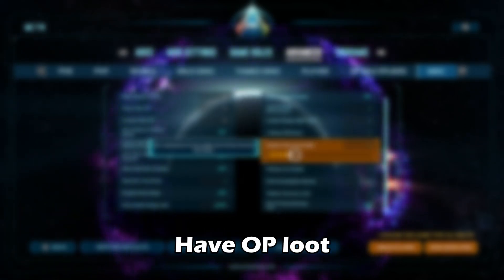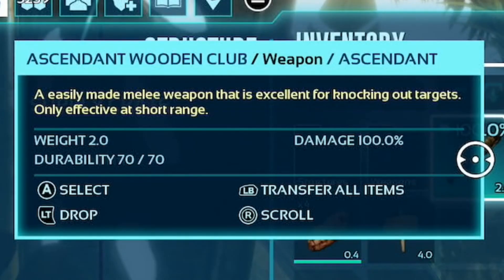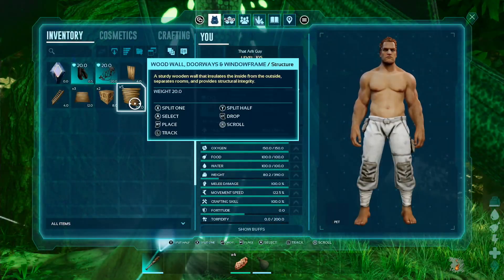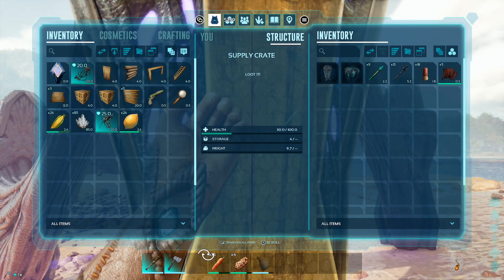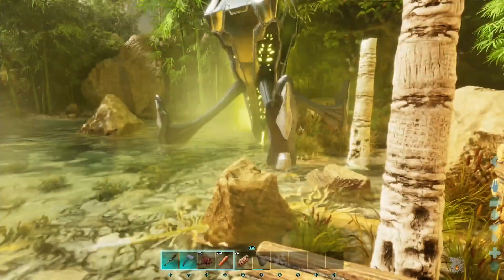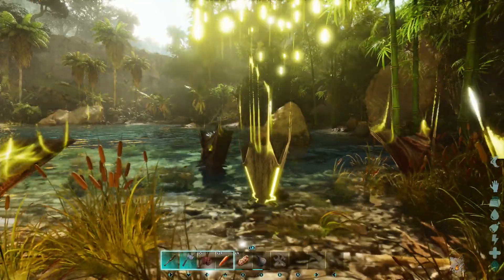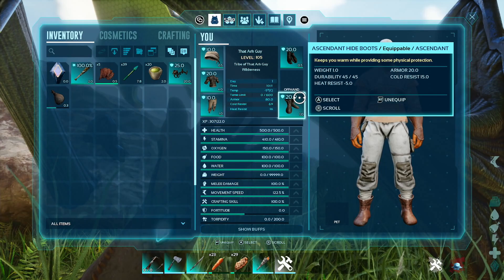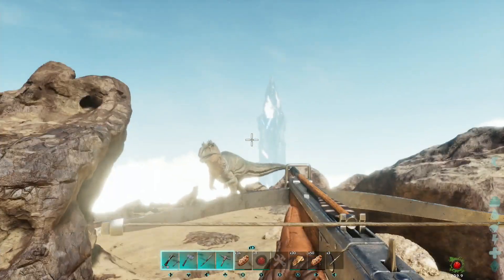Ark, But Supply Drops Are OP…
I hit such an insane clutch in this one! I hope you guys enjoy cause I sure enjoyed making it!
Like and sub if you've played Ark!